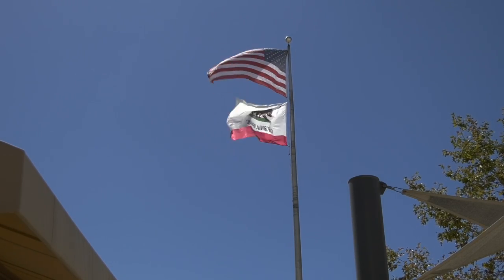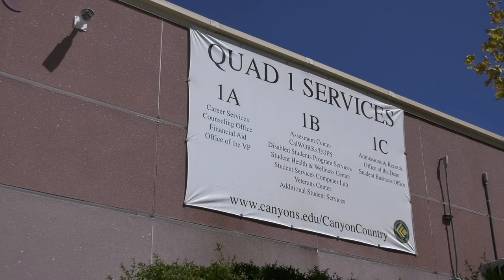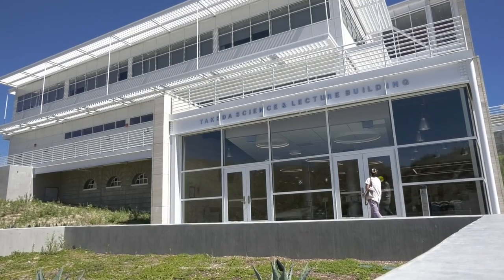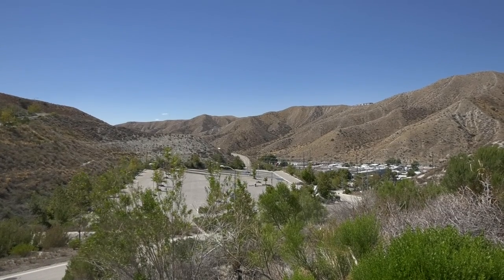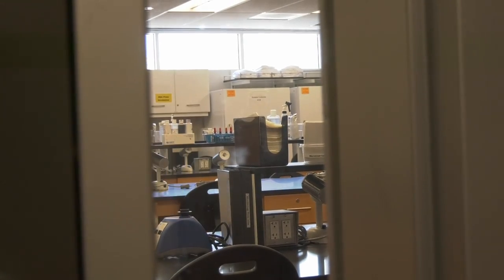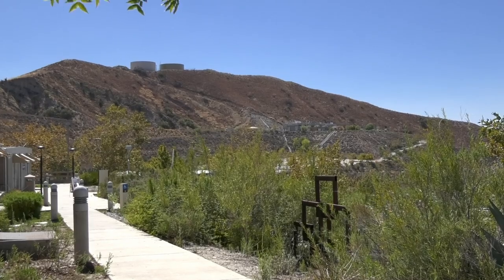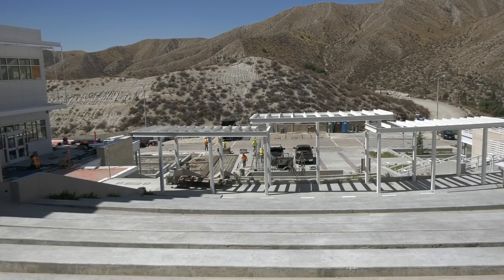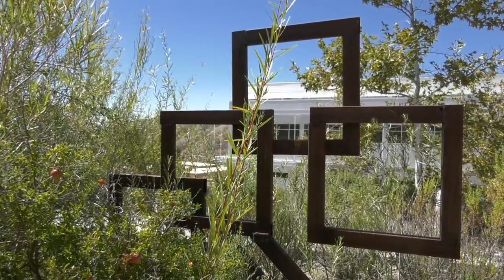COC's Canyon Country Campus Celebrates Anniversary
COC's canyon country campus turns fifteen this year.

Reporter Linsey Towles takes us up to the hills to find out how the campus has expanded its opportunities for students.

Canyons News is a student-produced news agency on the campus of College of the Canyons in Santa Clarita, Calif. Watch our live shows, breaking, local and campus news daily.